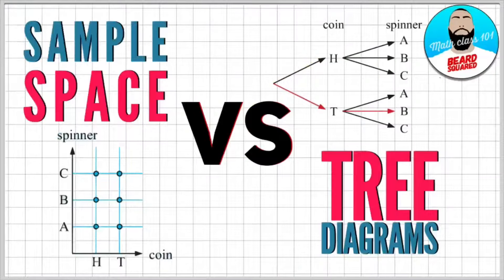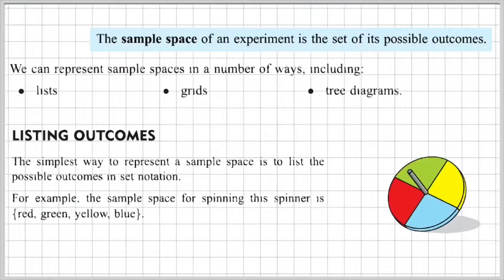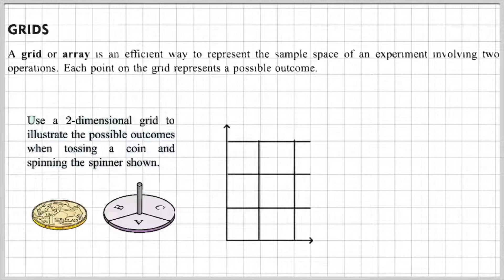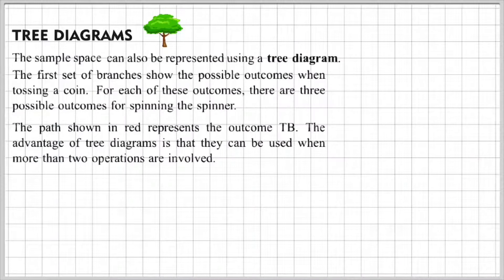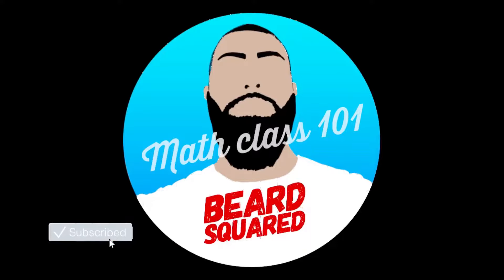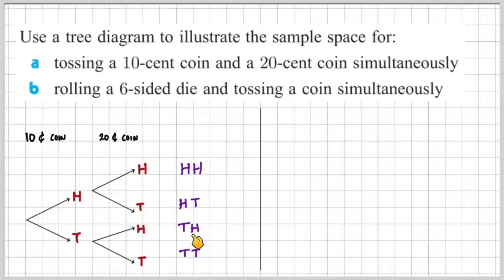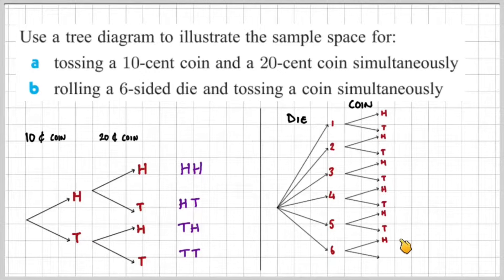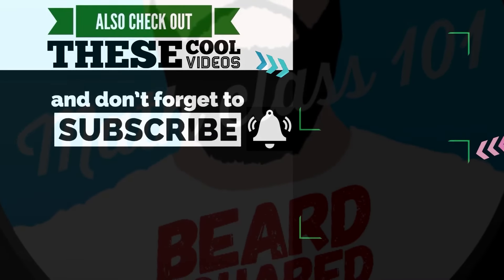Probability Sample Space & Tree Diagrams | Beard Squared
ABOUT THIS VIDEO:

In this video, we explore the three different sample space methods including; lists, grids, and tree diagrams. The sample space of an experiment is the set of its possible outcomes.
Listing Outcomes: the simplest way to represent a sample space is to list the possible outcomes in set notation.
Grids: A grid or array is an efficient way to represent the sample space of an experiment involving two operations. Each point on the grid represents a possible outcome.
Tree Diagrams: The advantage of tree diagrams is that they can be used when more than two operations are involved.